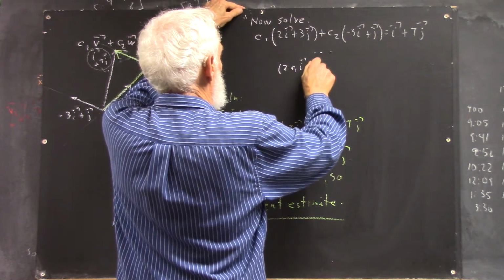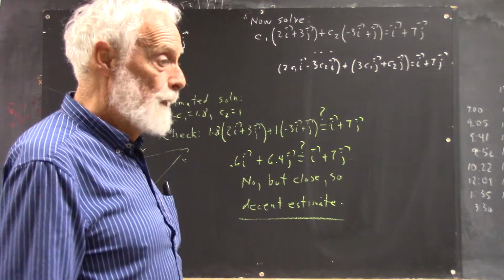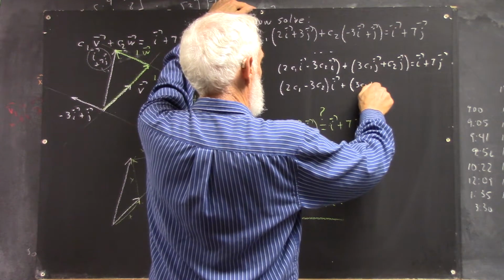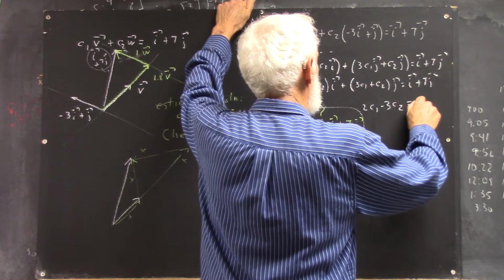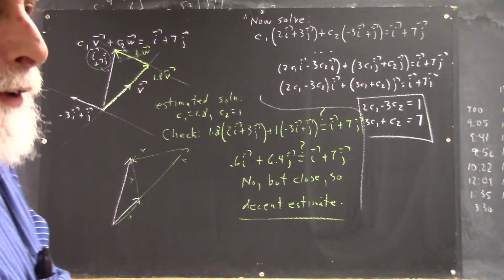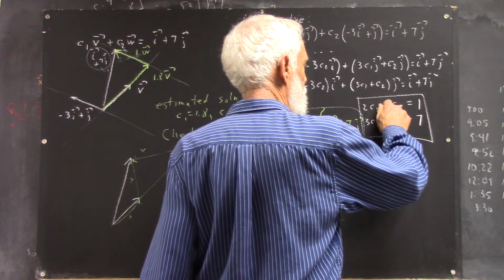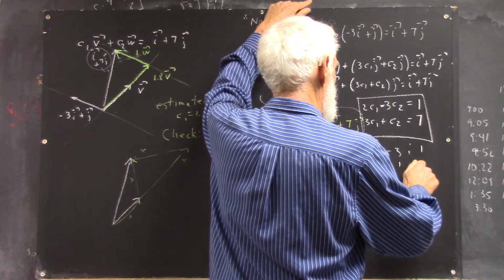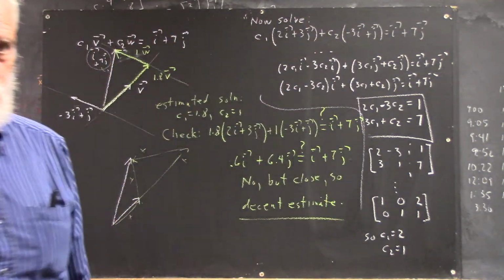daglin 2724 solving the equation for c1 and c2 equation reduces to system of two linear equations w